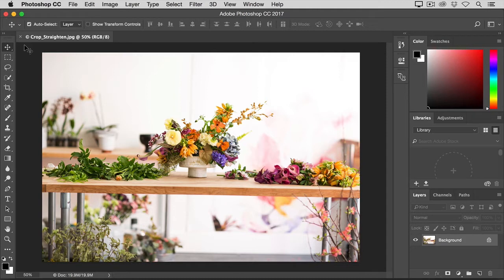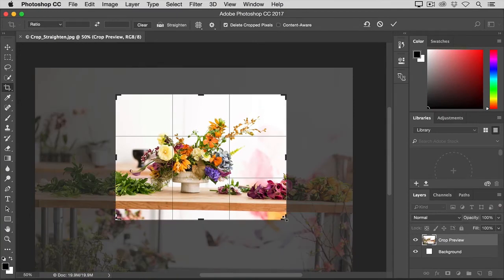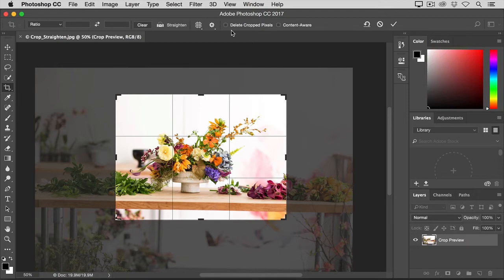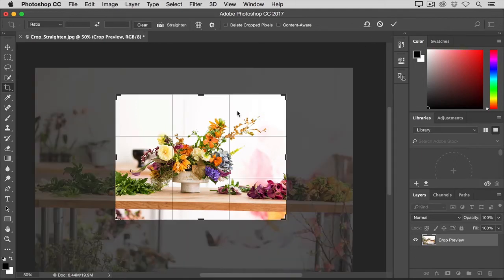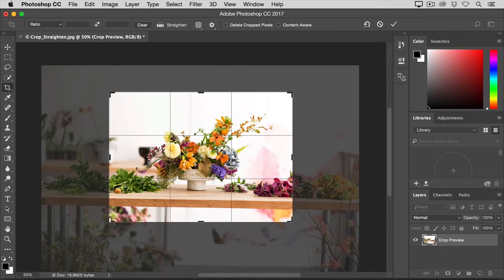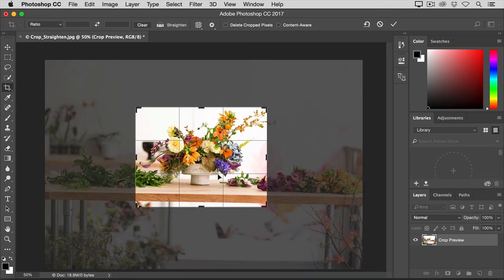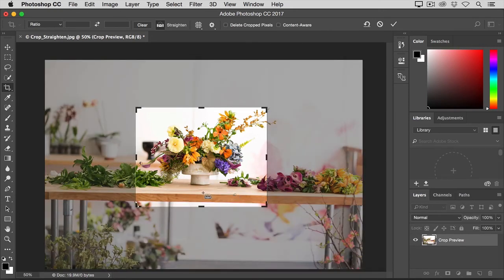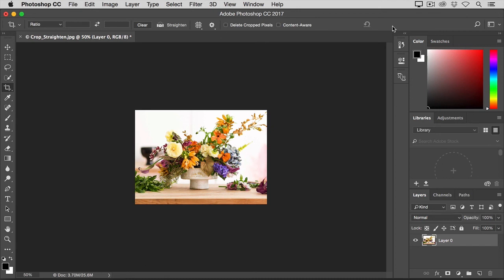How to crop and straighten an image in Photoshop 2022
In this video we will learn how to crop and straighten an image in Photoshop 2022

What you learned: To crop and straighten an image
    Select the Crop tool in the Tools panel. A crop border appears.
    Drag any edge or corner to adjust the size and shape of the crop border.
    Drag inside the crop border to position the image inside the crop border.
    Drag outside a corner of the crop border to rotate or straighten.
    Click the check mark in the options bar or press Enter (Windows) or Return (macOS) to complete the crop.